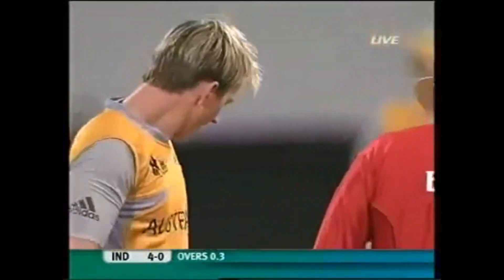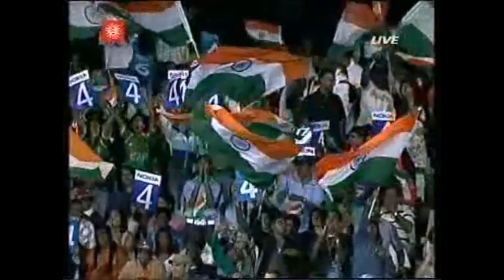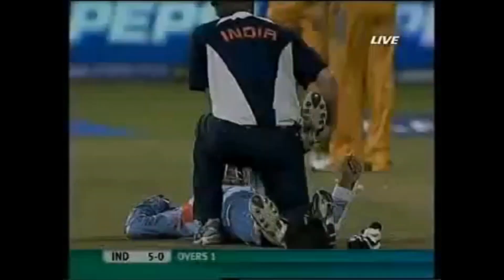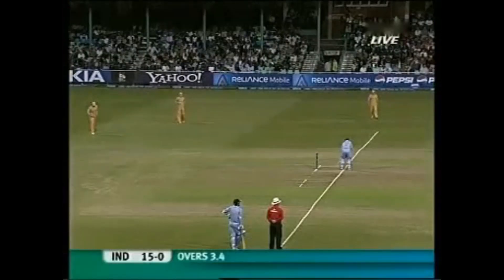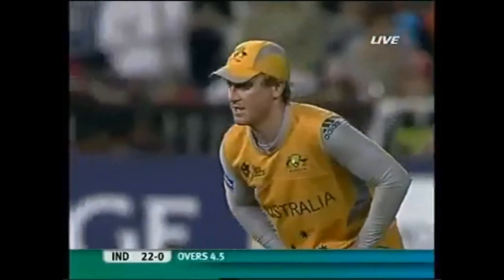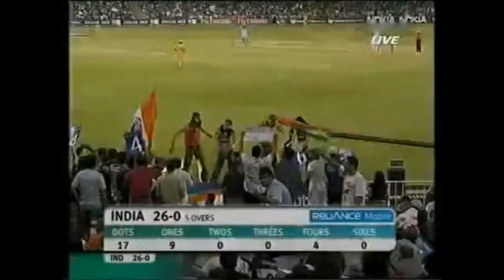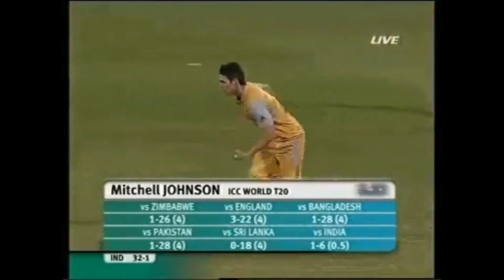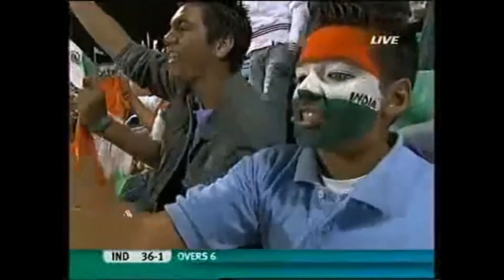Automatic Sports Video Highlights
Highlight Generation is the process of extracting the most interesting clips from a sports video. Generating Highlights Manually is a time-consuming task.

Here is a demo on building your own highlights from a full match cricket video without using machine learning and deep learning